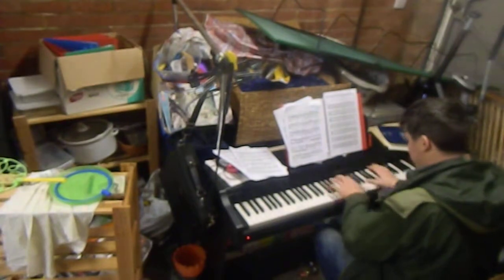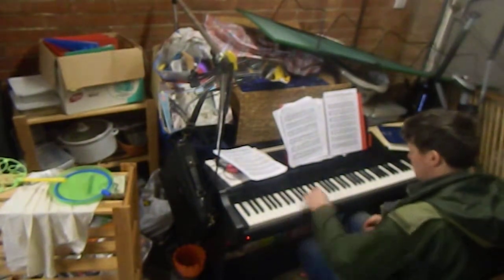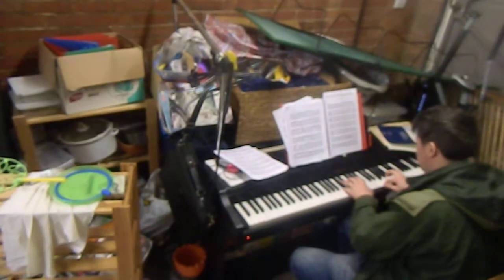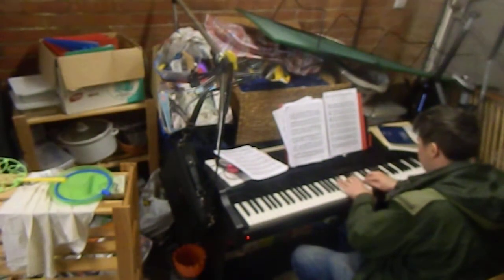Beethoven Pathetique learning tutorial 1st movement